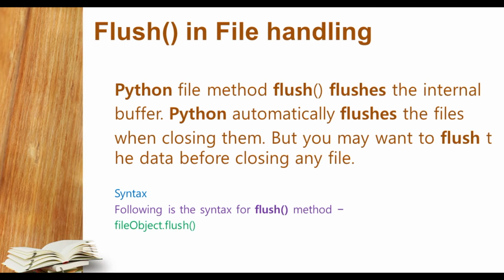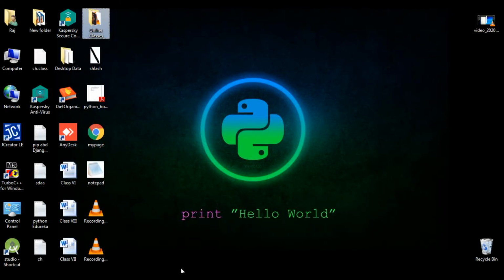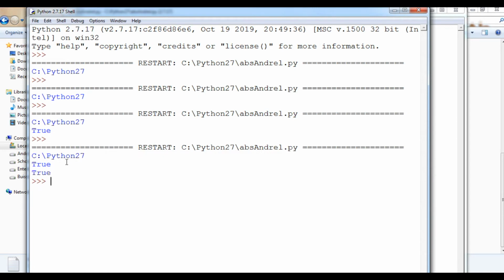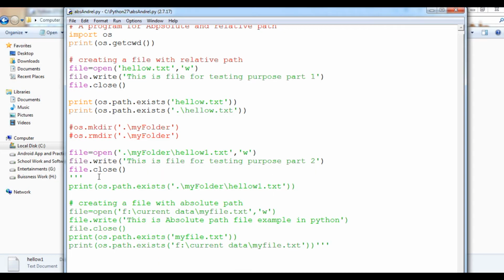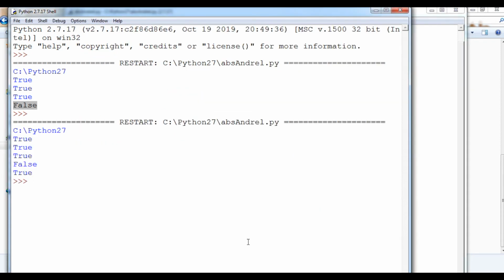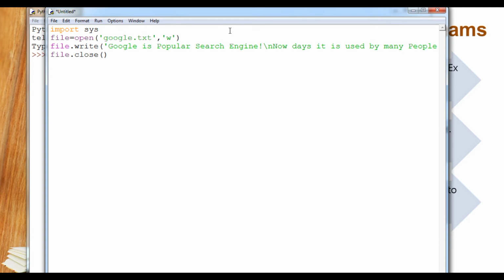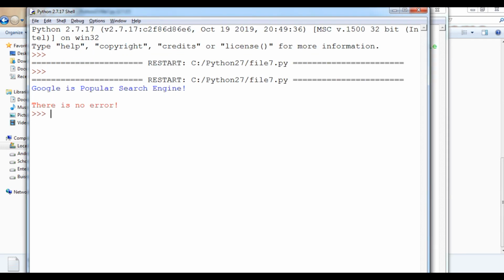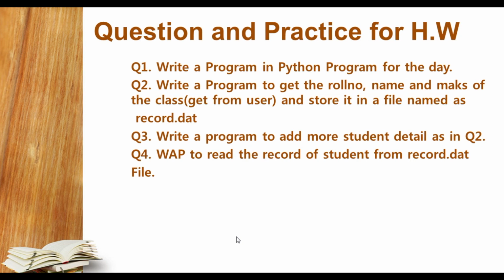#08 File Handling Part 4